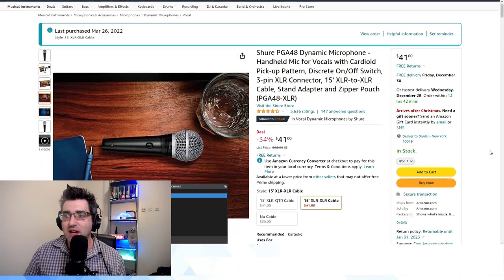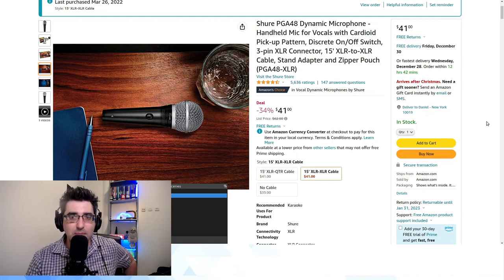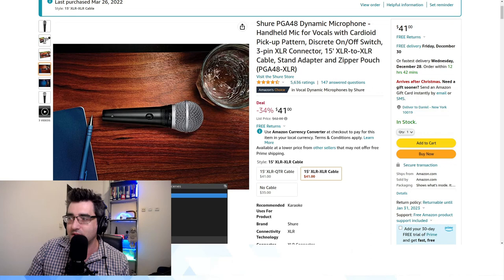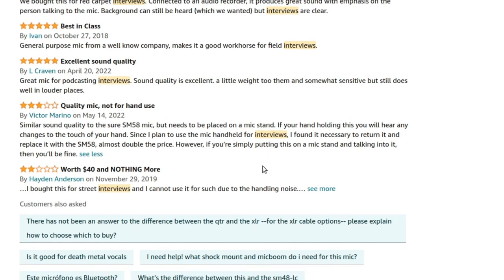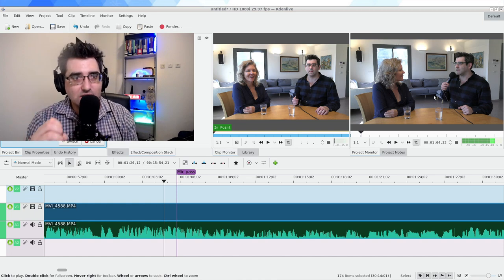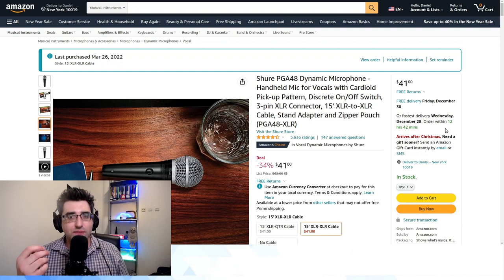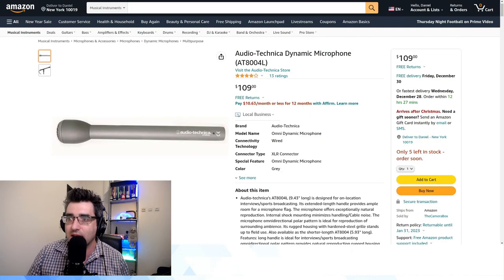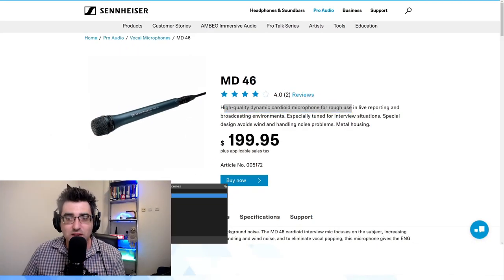Why The Shure PGA-48 Isn't A Good Microphones For Interviews / ENG / Broadcasting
At only about $40 on Amazon the Shure PGA-48 seems like a bargain for a quality XLR microphone.

Thinking about using it for broadcasting, interviews, and ENG work?

Unfortunately this mic's handling noise makes it problematic for use in such applications.

I also got a few recommendations for alternatives from Reddit including the Sennheiser MD46.

== Timestamps ==

Intro - 00:00
Handling noise examples - 05:25
Alternative 1: Shure SM63L - 06:40
Alternative 2: Audio Technica AT8004L - 07:40
Alternative 3: Sennheiser MD36 - 08:20